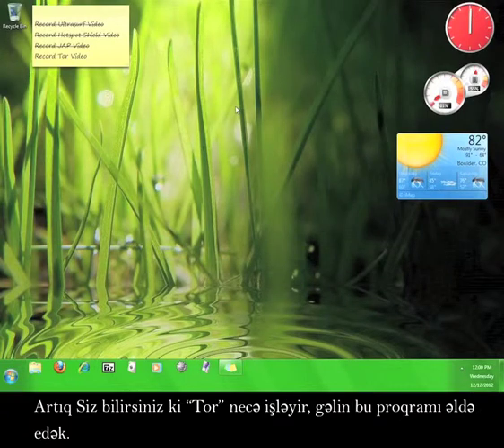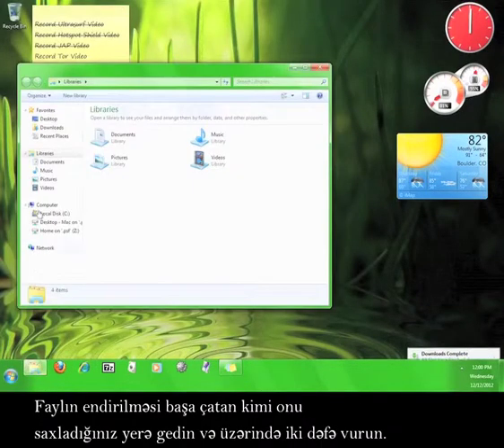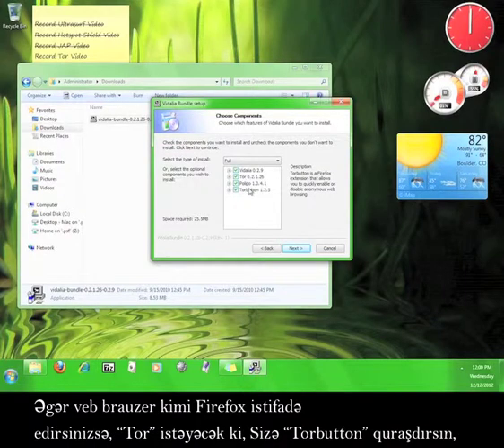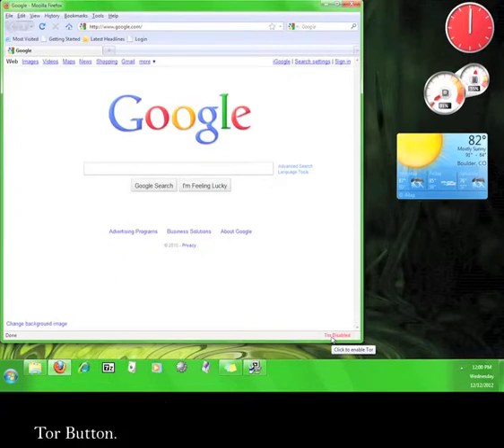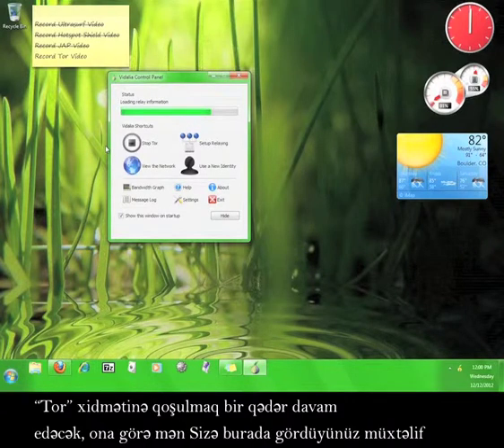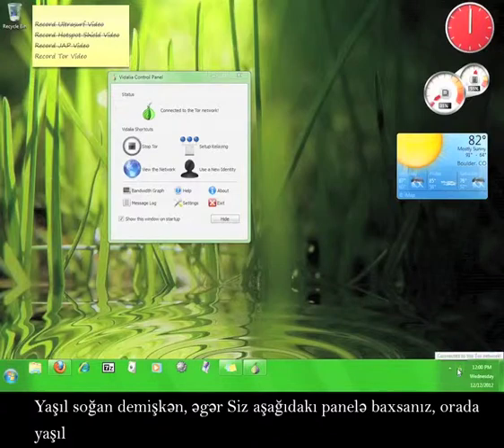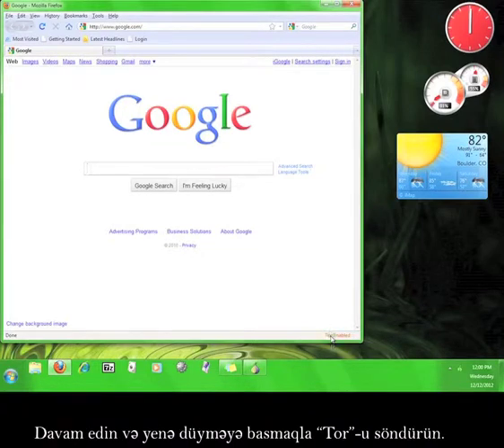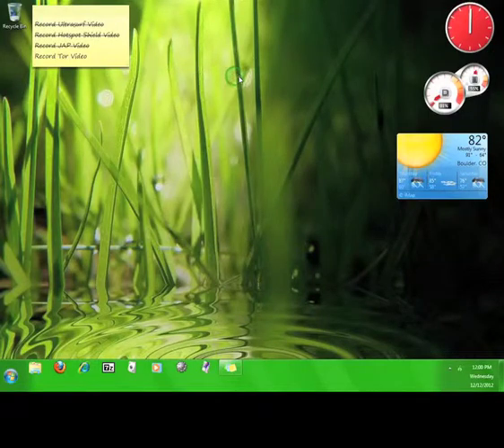"Tor" necə istifadə olunur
Azerbaijani version of our 12pm Tutorial on how to use the Tor Vidalia Bundle.